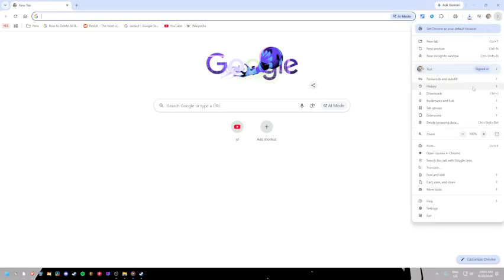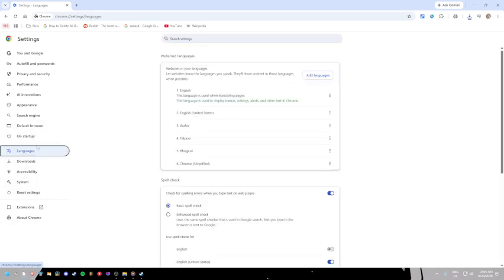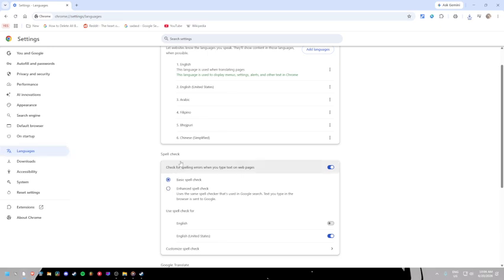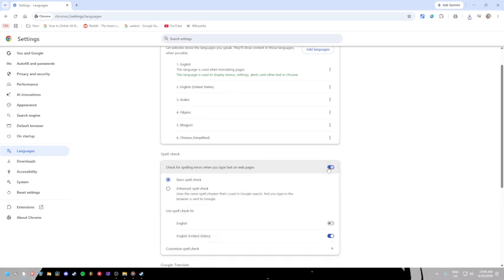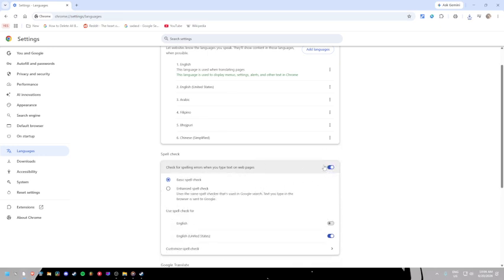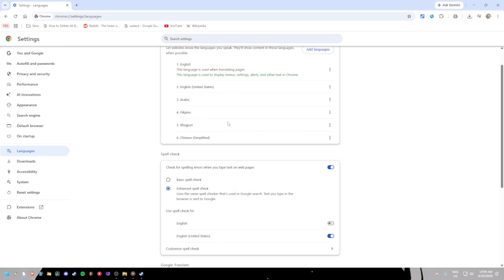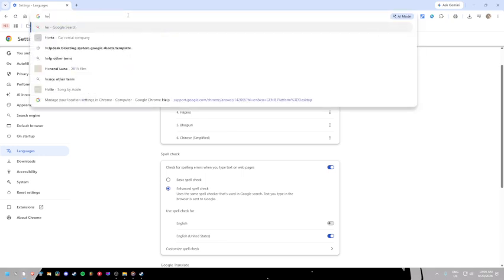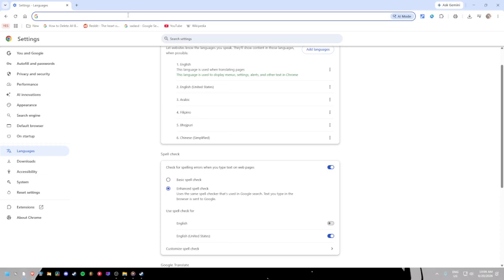How to Turn on Spell Check in Google Chrome [2026 Guide]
How to Turn on Spell Check in Google Chrome

Learn how to turn on Spell Check in Google Chrome so Chrome can catch typos while you type. This quick tutorial shows where to find Chrome spell check settings, how to enable basic or enhanced spell check, and what to do if spell check is not working in Google Chrome. It also covers Chrome writing assistance and browser spell checker tips.

-Google Drive
-Google Meets
-Google Sheets
-Google Chrome
-Google Forms
-Google Gmail